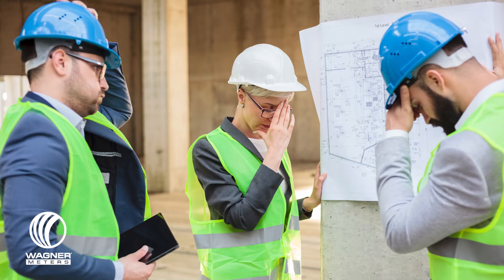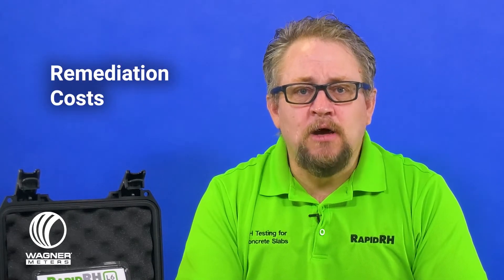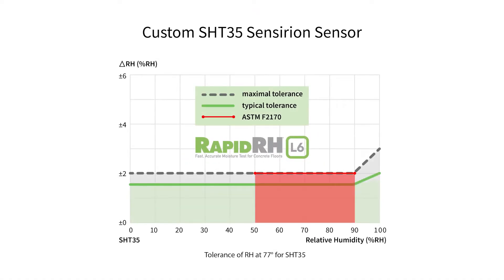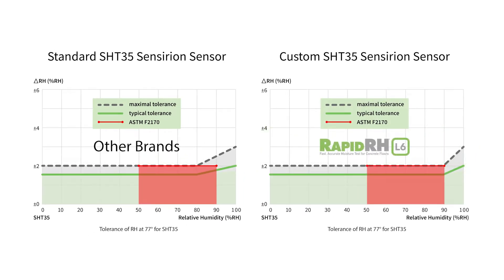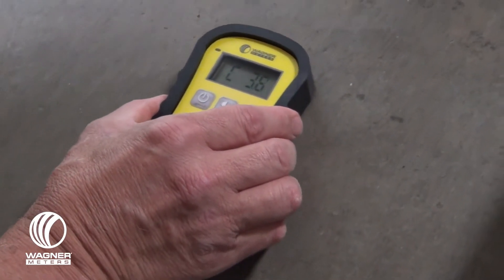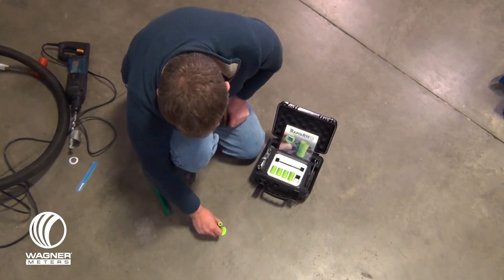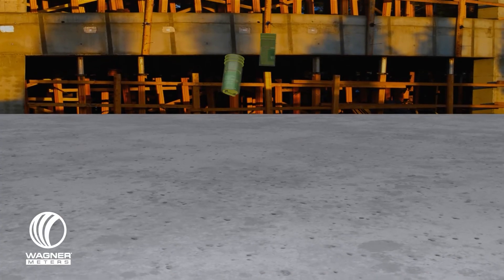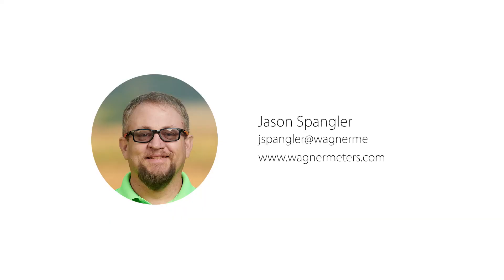Concrete Moisture Testing the Correct Way - Rapid RH L6 System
Are you concerned about whether you are doing moisture testing of concrete slabs correctly? Wondering which tools to use for 100% compliance with the ASTM F2170 standard?